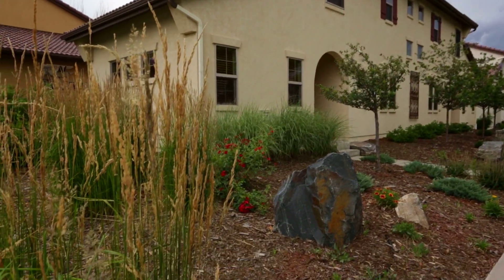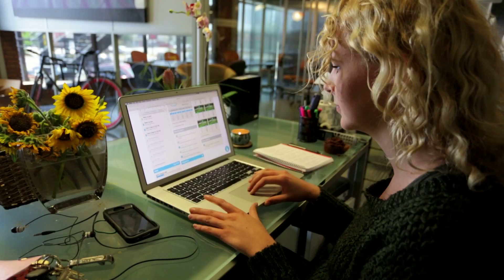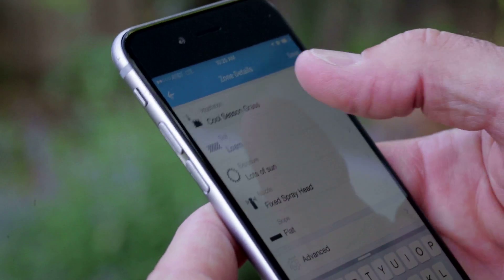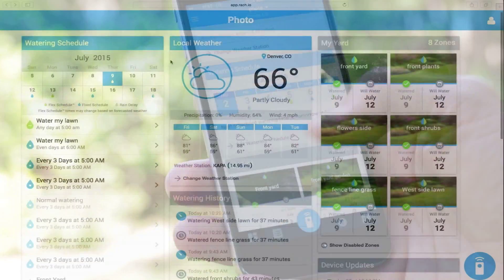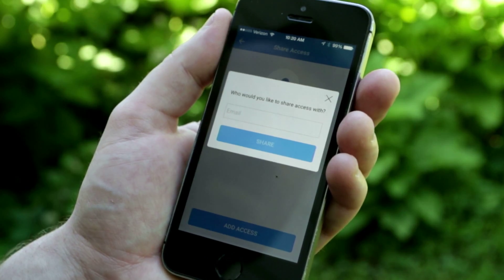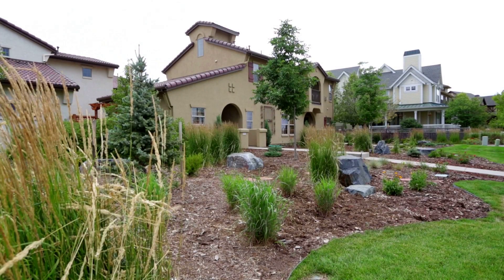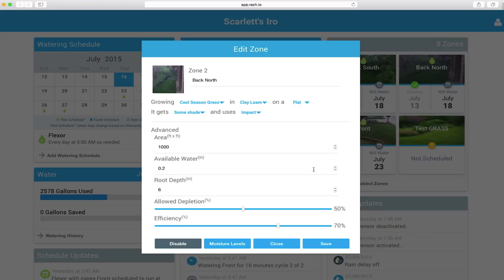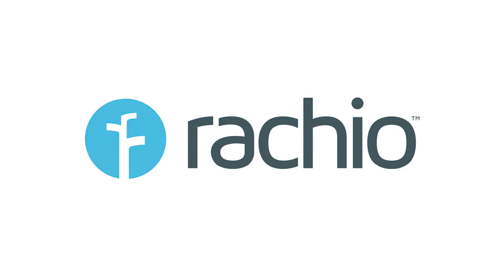How to use the Rachio 2.0 app